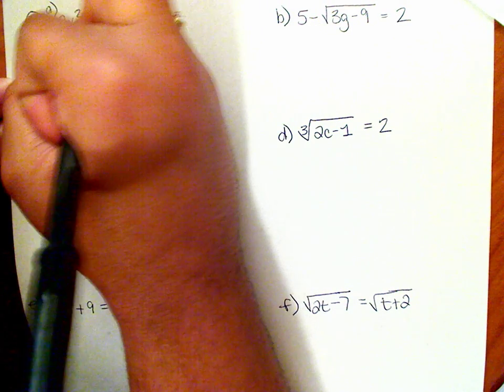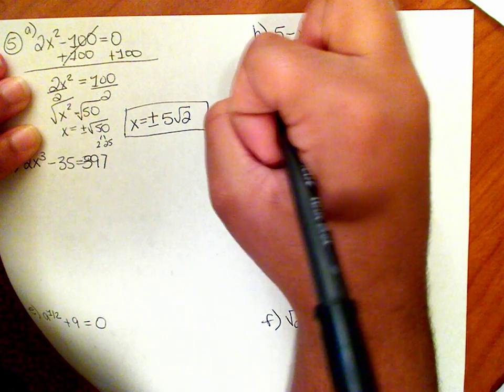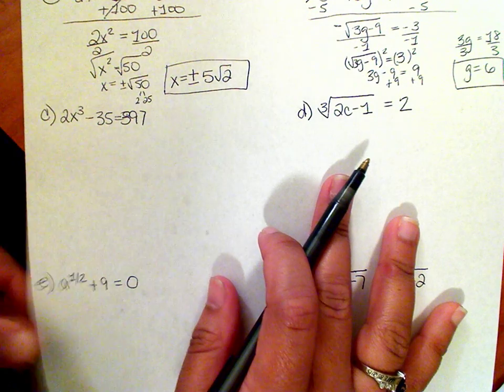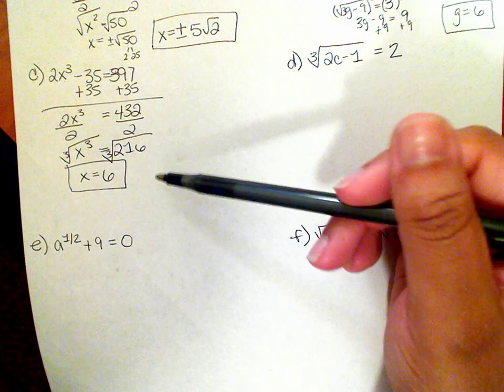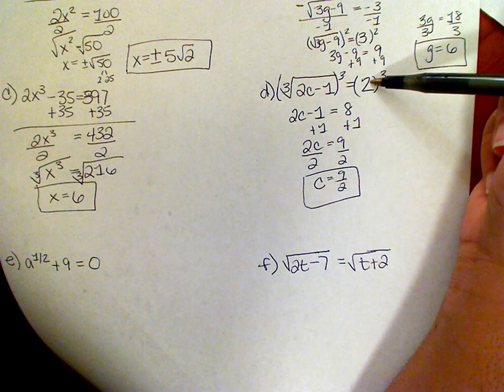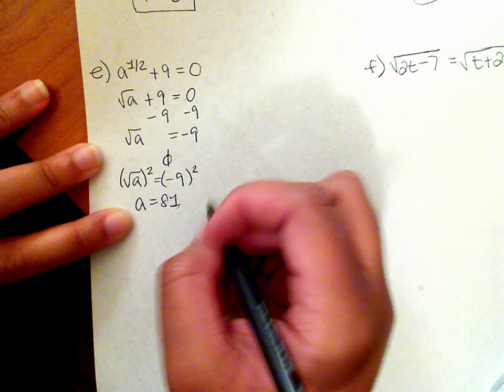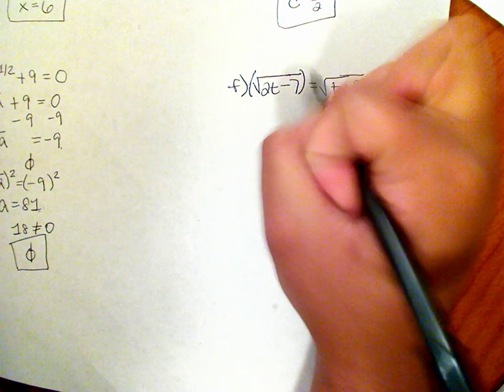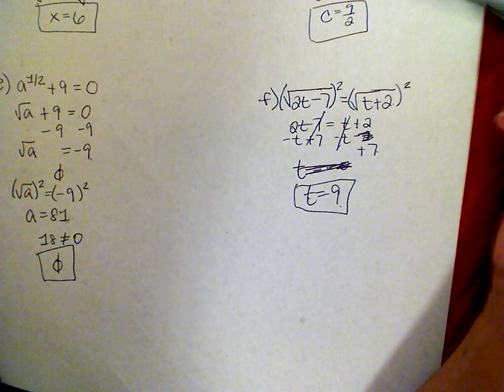Honors Test 3 Review problem 3